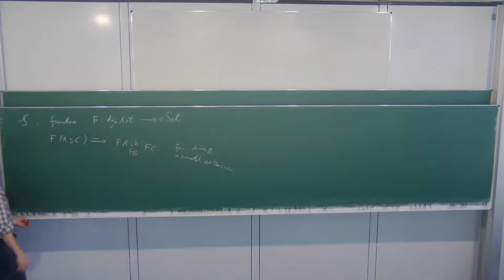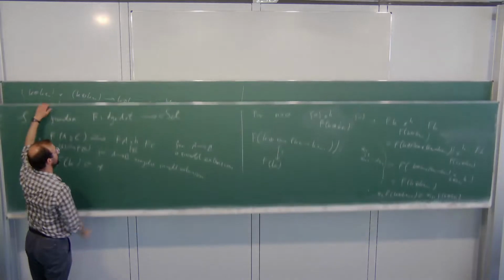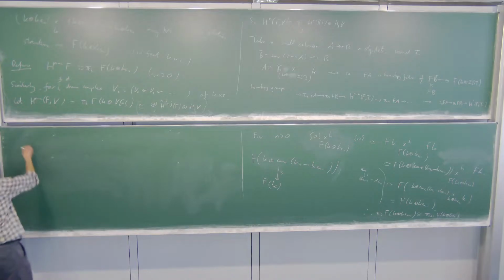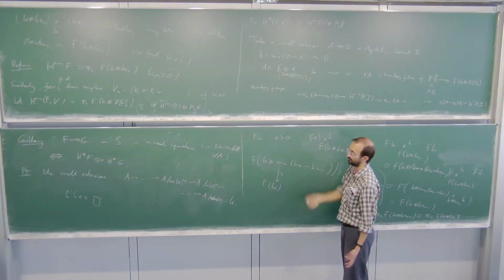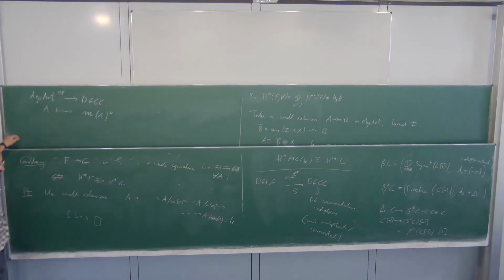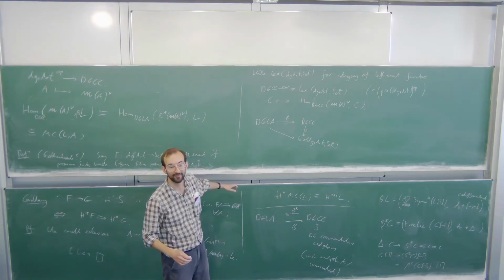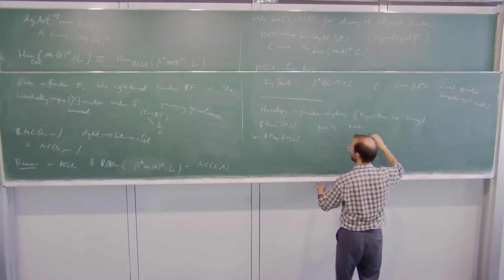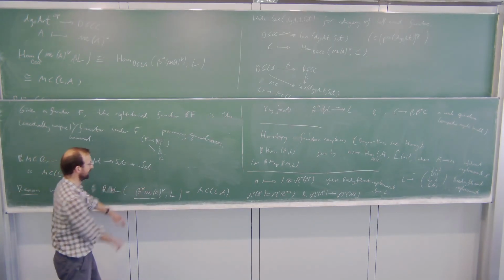Introduction to derived deformation theory 5/6 (Jon Pridham)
Workshop "Higher structures in deformation theory"
31 Aug - 2 Sep 2022 @ University of Freiburg